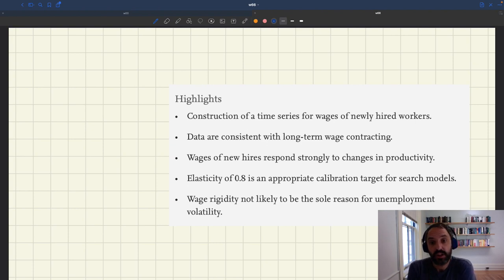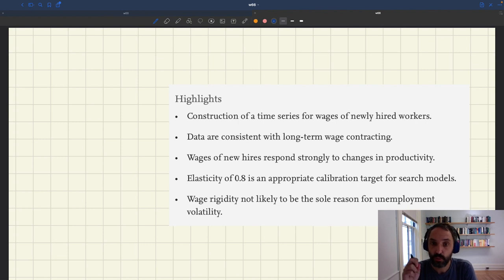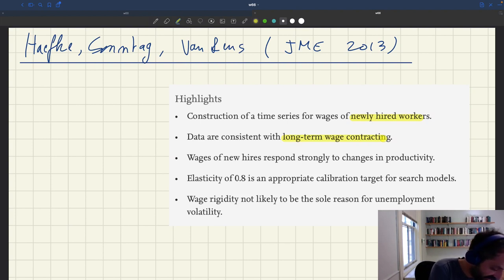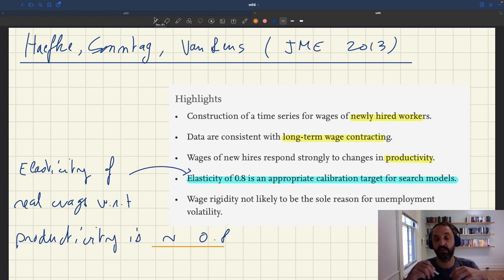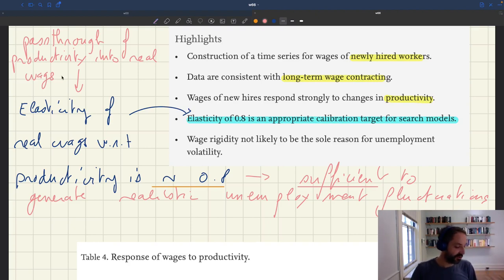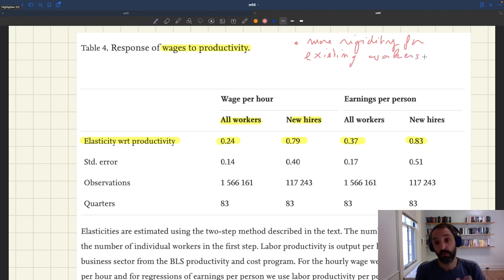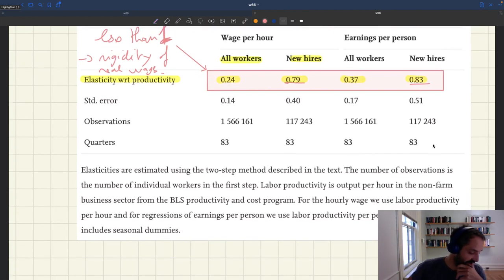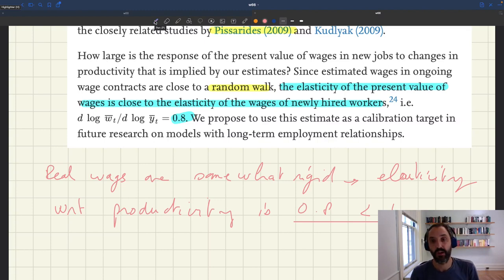w66. Prevalence of Wage Rigidity